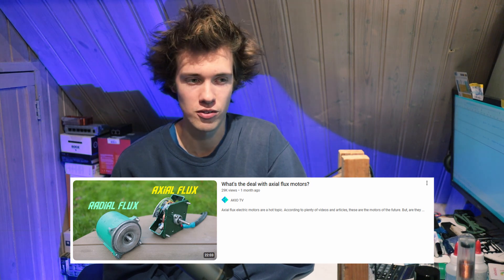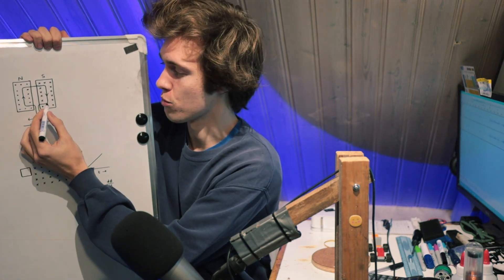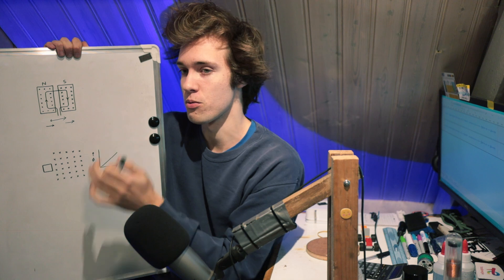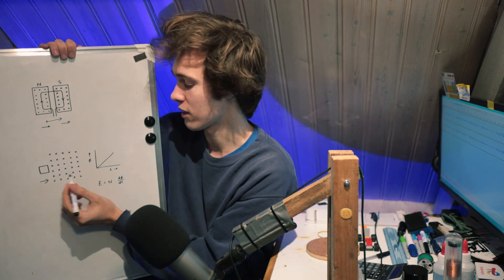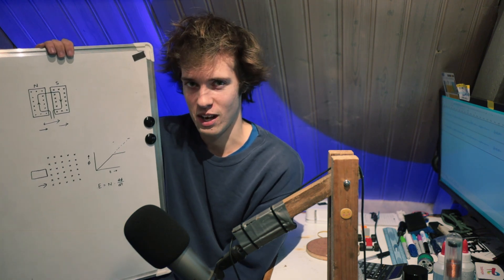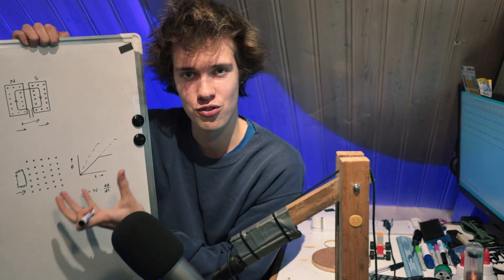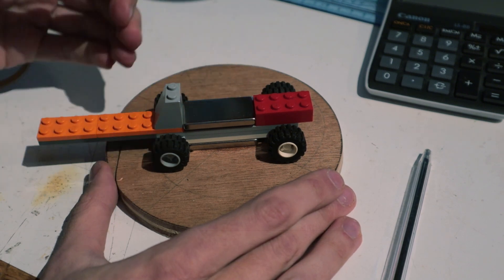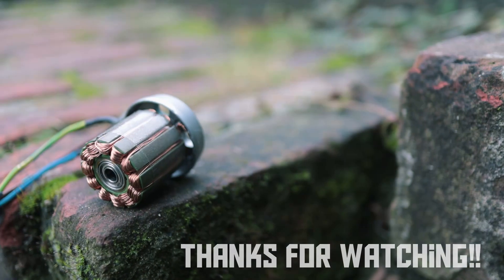Not the whole motor winding produces torque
In an electric motor, not all copper is equally useful. Some parts of a winding are "inactive" and don't contribute to producing torque. In this video, we take a closer look at this.

(AKIO TV) MMXXV